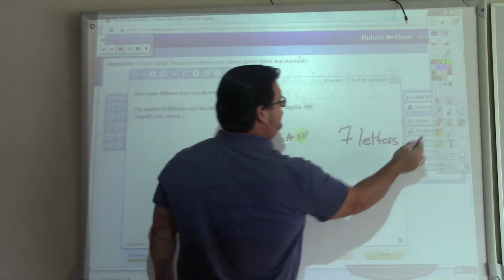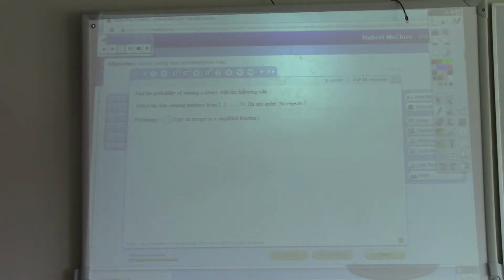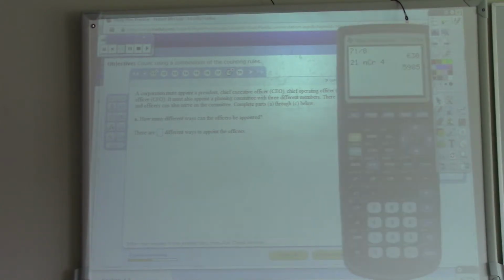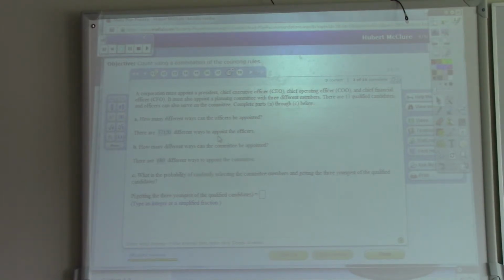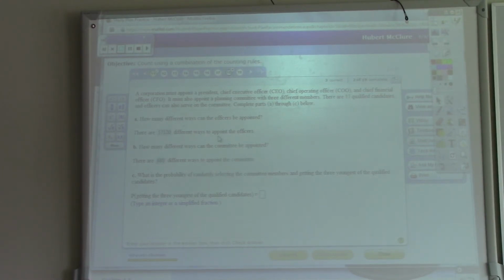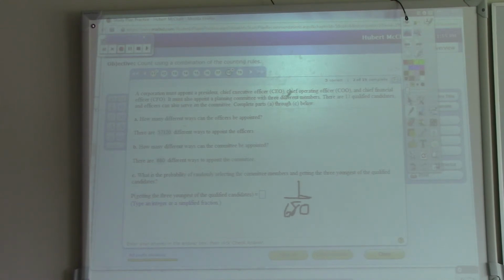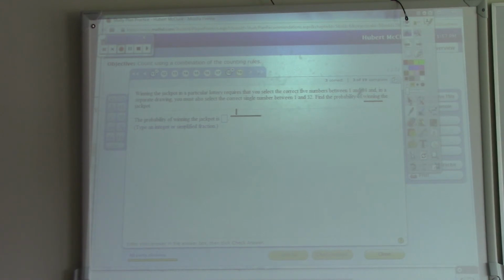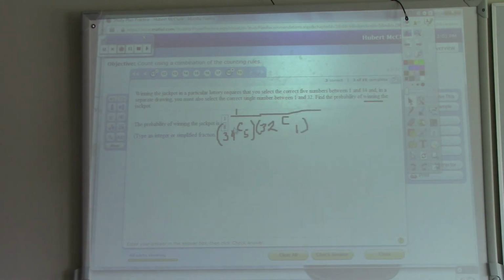06/09/2015 Video III - 4.6 material